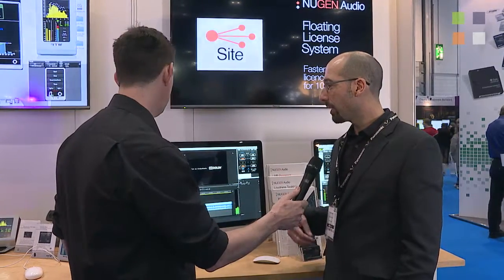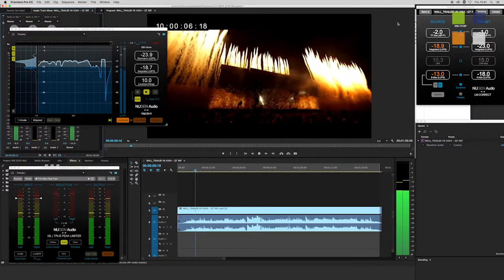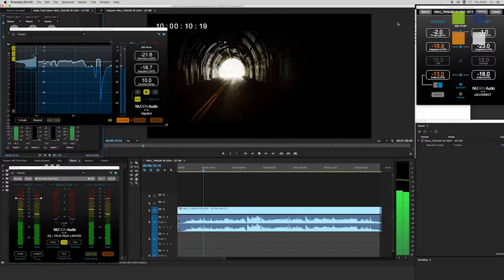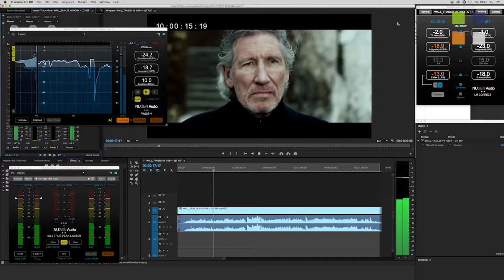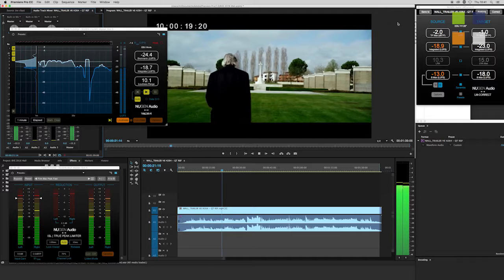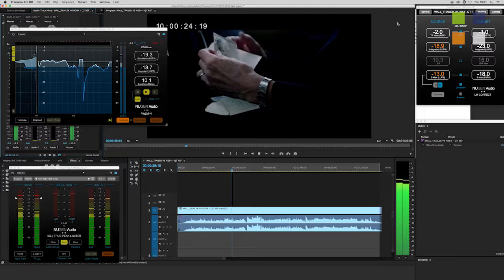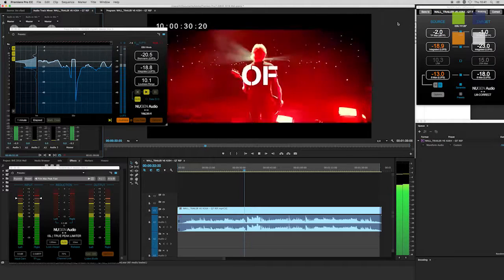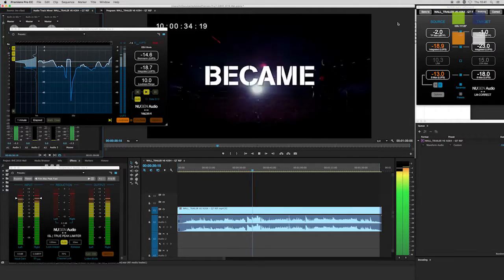Nugen Audio Loudness Toolkit at BVE 2016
We talk to Paul Tapa about Nugen Audios Loudness Toolkit on his second of two videos at BVE 2016